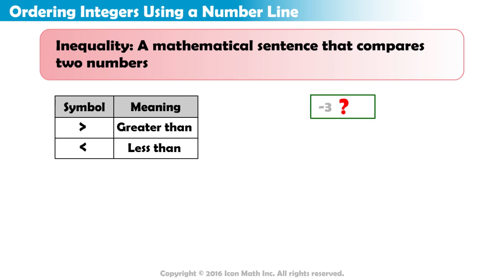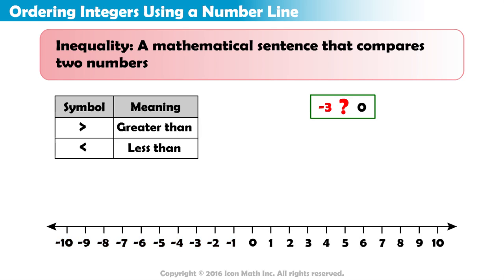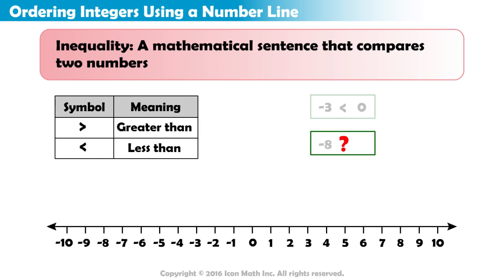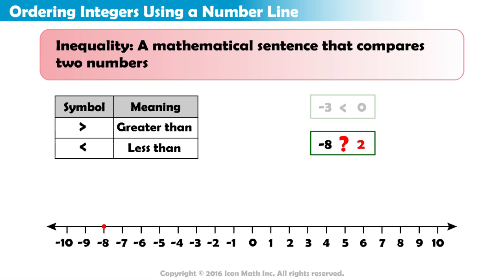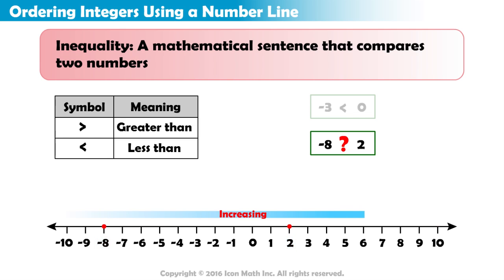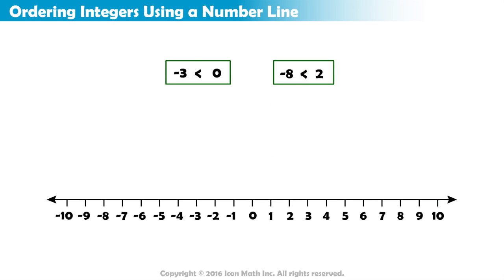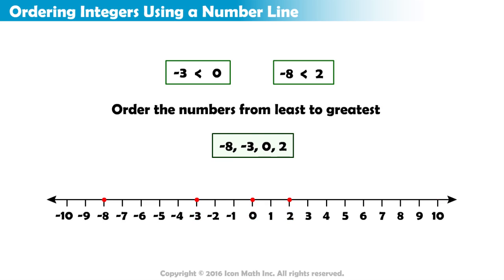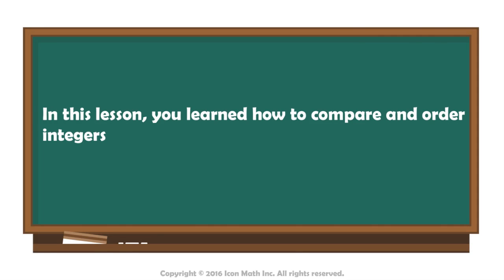Ordering Integers Using a Number Line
Compare and order integers using the number line.